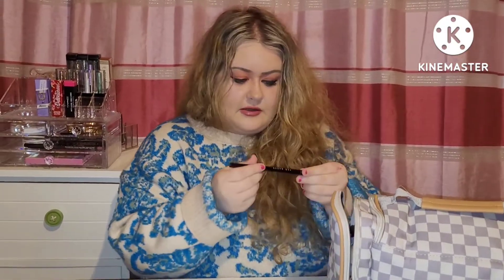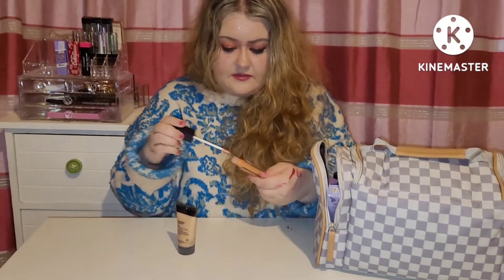Gloss Over It Lip Inventory, Part 1.